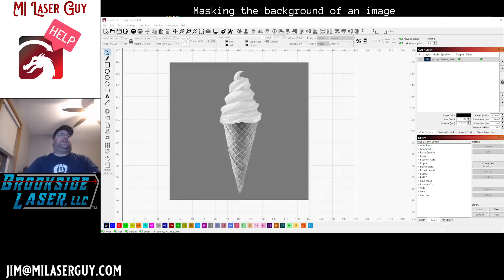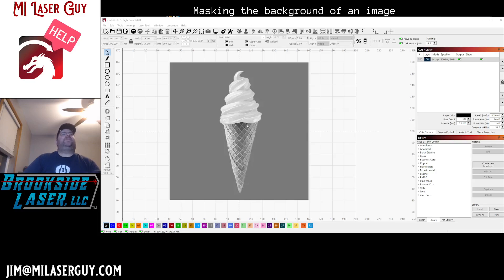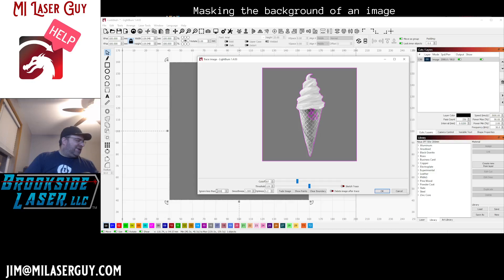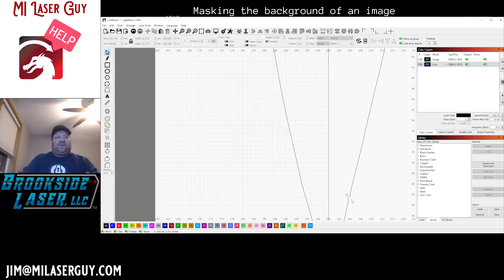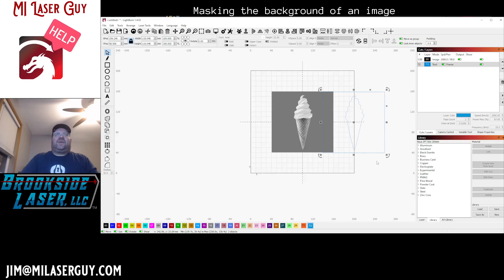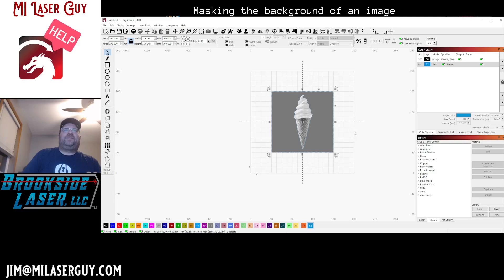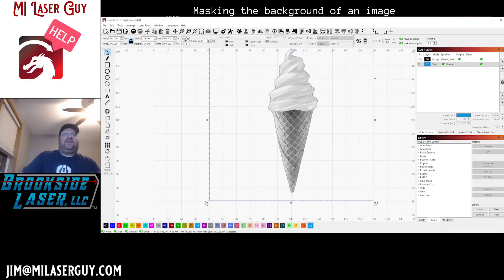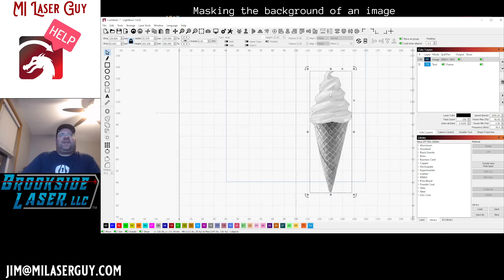LightBurn Tutorial: Removing The Background (Masking Part 2) FIXED RESOLUTION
A quick tutorial for LightBurn to demonstrate how to use image masking to remove the background of an image.

This replaces the same video from 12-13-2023 that was apparently uploaded in absolutely terrible resolution. I apologize for the inconvenience.